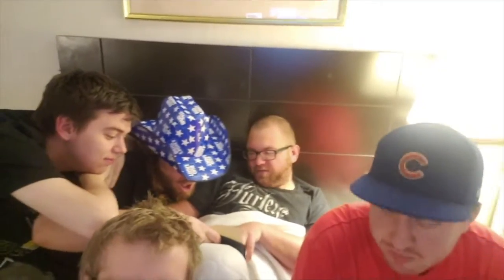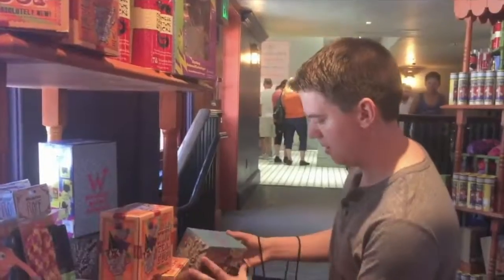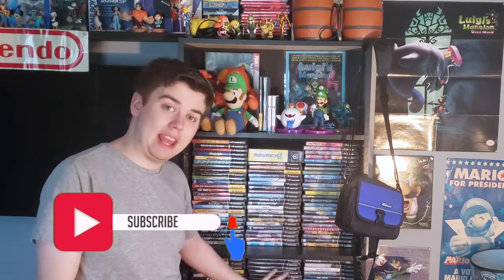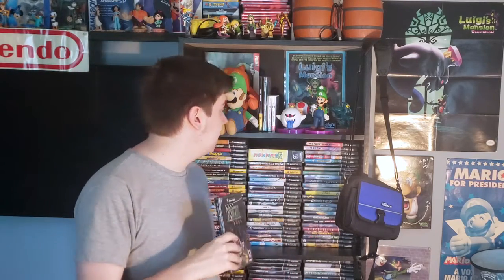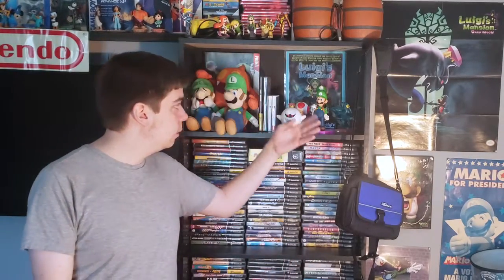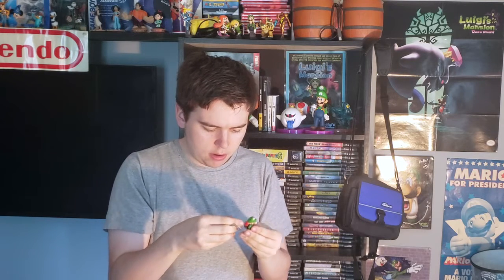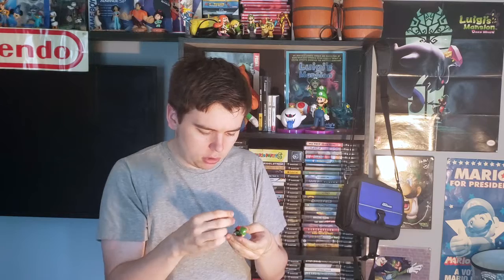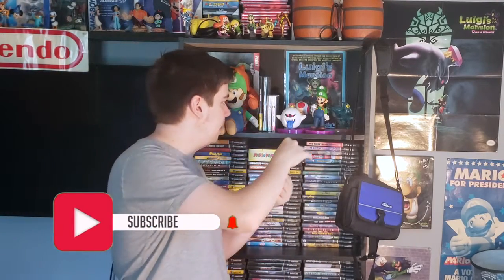NEW LUIGI'S MANSION ITEM?! Pickup Video! - ZakPak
I got some new stuff recently! What did I get?!

End Screen Music Done By : Qumu Music